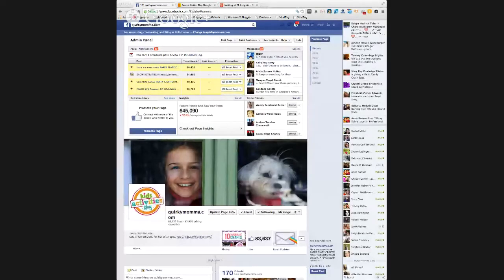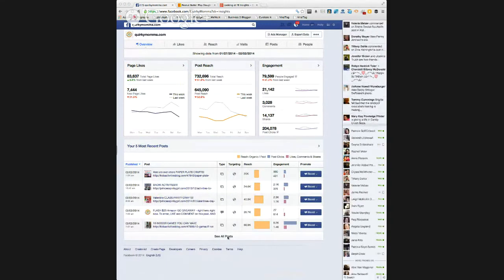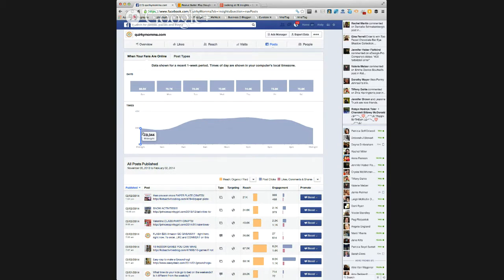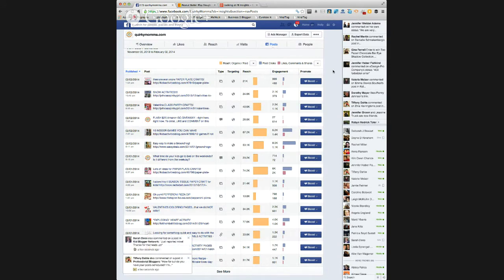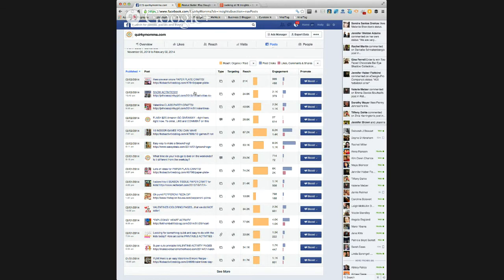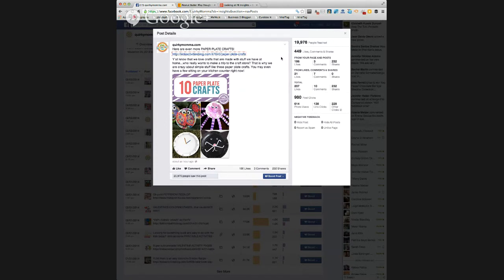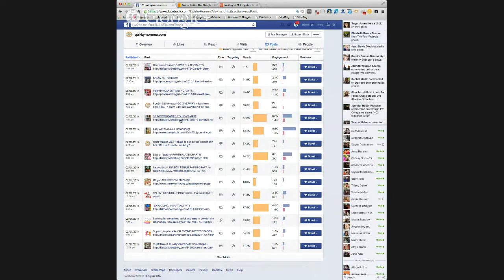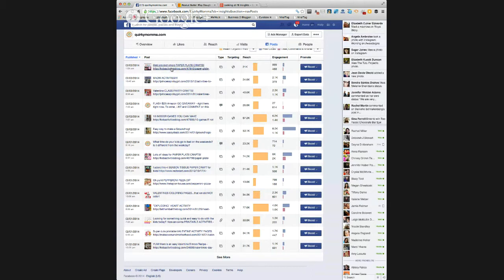Looking at FB Insights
What I look at when I check Facebook Insights to keep page momentum.

*Technical issues the first TWO...yes, 2 times I tried this.*

So sorry!